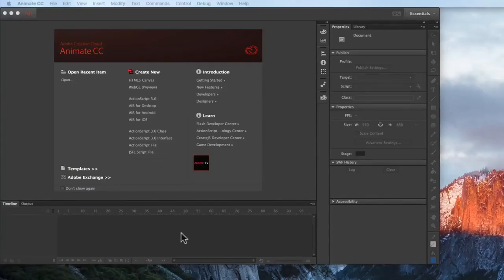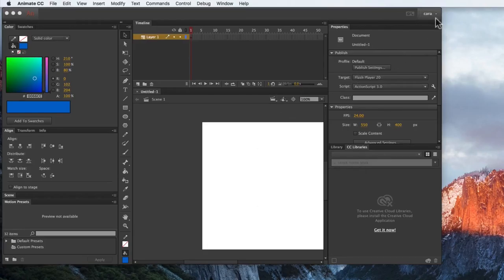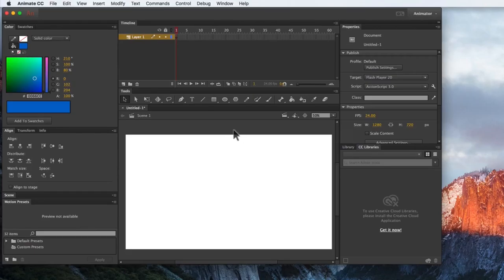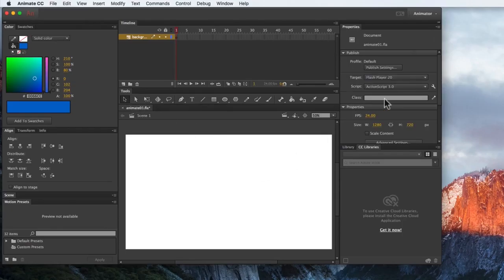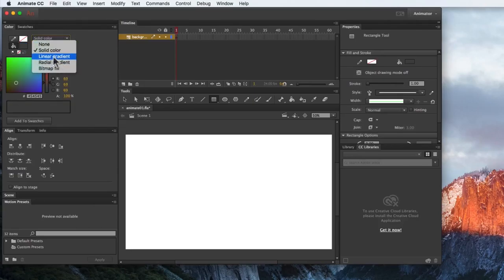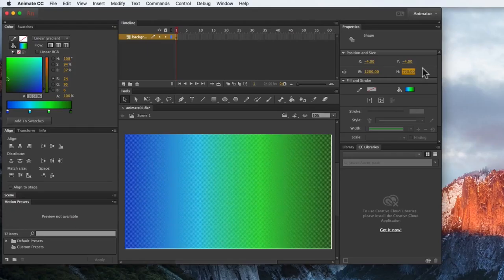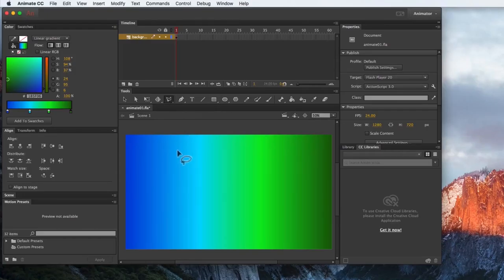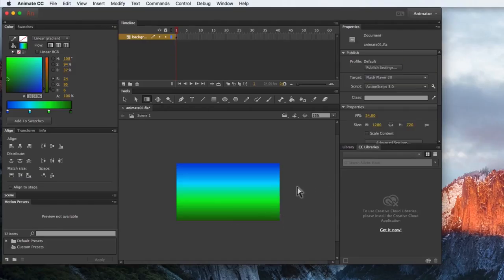Animate 01: Basics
Changing the movie settings (frame size, frame rate).
Using the drawing tools.
Changing the fill colour.
Using gradients.
Using Gradient Transform to edit the gradient.
Editing shapes.